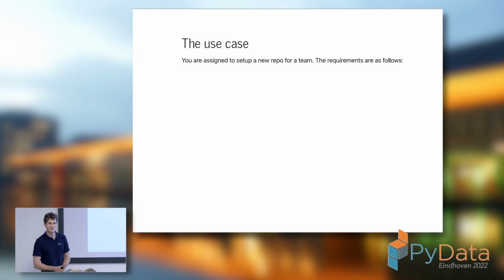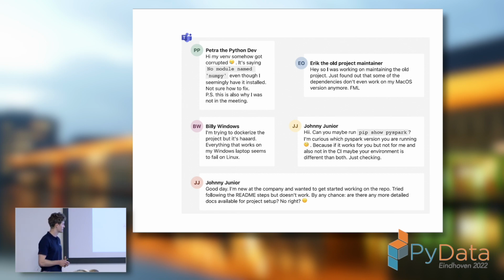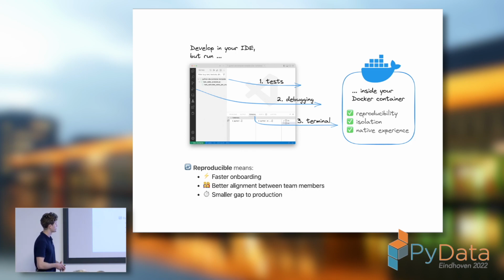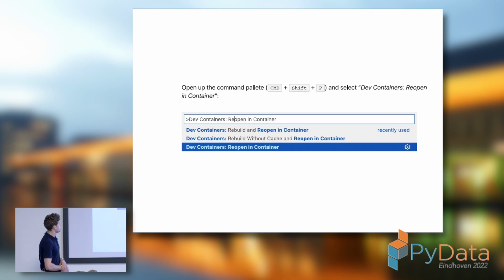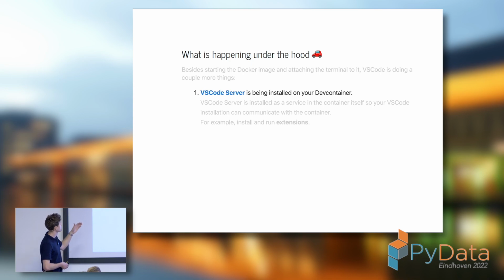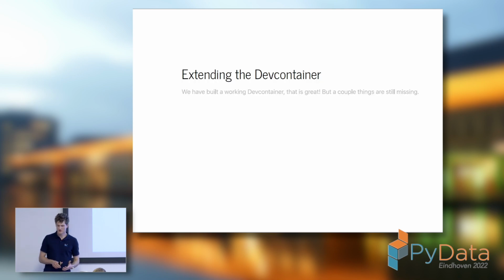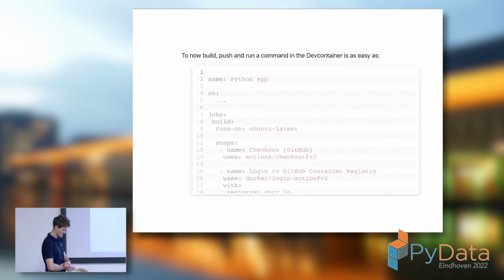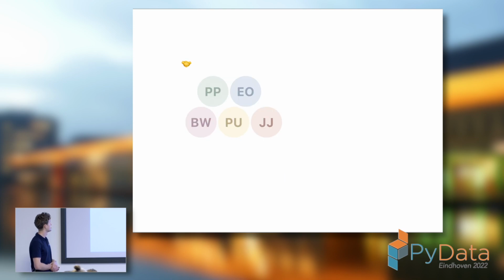Jeroen Overschie - How to create a Devcontainer for your Python project 🐳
Devcontainers are an open-source specification, which allow you to connect your IDE to a running Docker container and develop right inside it. This has numerous advantages. Because the dev environment is now formally defined, it is reproducible. This means others can easily reproduce your dev environment, too! This makes it much easier for others to join in on your project, and stay updated with changes to the environment.

In this talk, you will learn: why you might want to use a Devcontainer for your project (or when not 😉), what exactly a Devcontainer is, and how you can build one for your Python project 🐍.

Devcontainers have been gaining traction lately. Whereas previously the technology existed only in the umbrella of Visual Studio Code, it is now released as an open specification. Such, multiple IDE's could all use the same standard specification, promoting reusability and standardisation. That said, Developers are currently hard at work at pushing the technology to become standardised. Especially for these reasons, this is an exciting time to take a closer look at this new specification, and at what the technology can do for us in general.

So how will I go about this talk? Let's take a look 🙌🏻.

📝 Talk setup
Let's learn about Devcontainers together. This will be the setup of my talk:

Why Devcontainers? What problem do they aim to solve? Pro's & Con's.
Building a basic Devcontainer from scratch
Opening up the Devcontainer
Extending the Devcontainer with more useful features
Custom VSCode settings
Running your CI task in the Devcontainer
Connecting as a non-root user
Opening up a port to the Devcontainer
Going further 🔮
More useful links & resources
Concluding ✓
🏡 What you will take home
At the end of the talk, you will be taking home the following:
- When it makes sense to create one
- How you can create one
- Knowledge on how Devcontainers work
- A template repo for a Python project Devcontainer